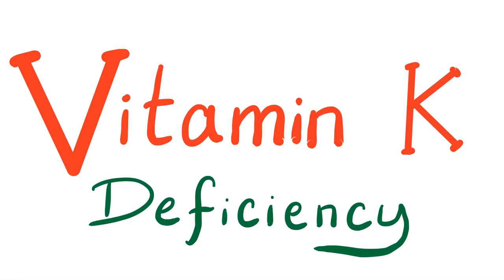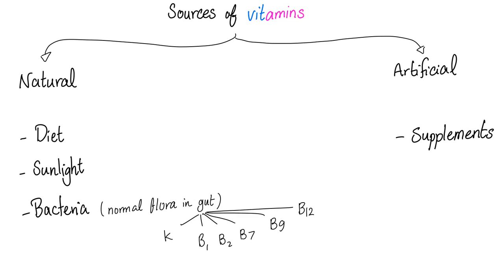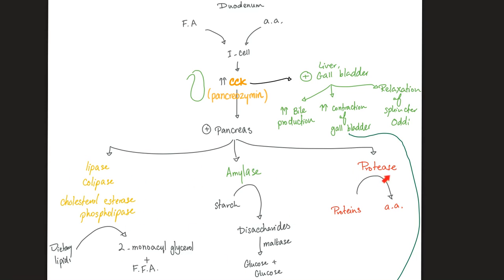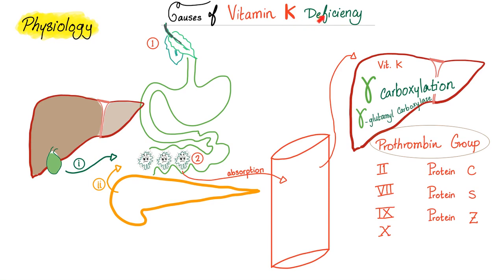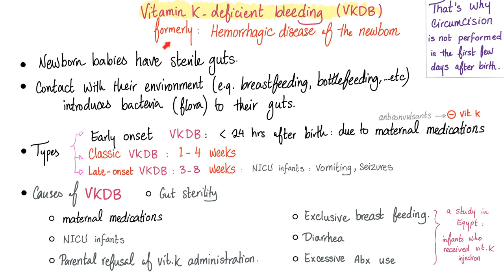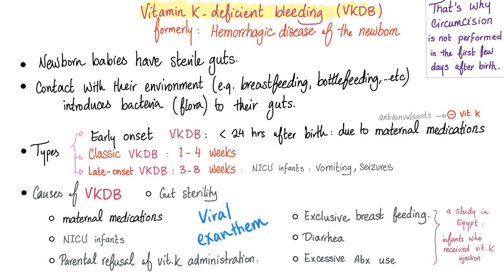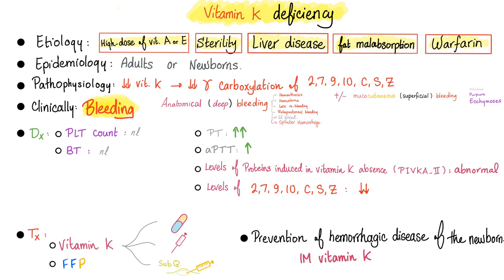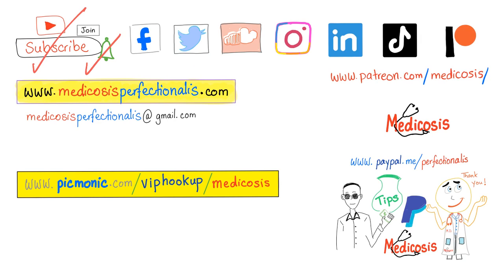Vitamin K Deficiency - Hemorrhagic Disease of the Newborn (HDN)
Vitamin K Deficiency | Hemorrhagic Disease of the Newborn or Vitamin K dependent bleeding (VKDB) is a bleeding disorder that occurs due to deficiency of vitamin K.

Factor XIII Deficiency | Fibrin Stabilizing Factor Defect.

Factor X Deficiency is an autosomal recessive disease. In factor X deficiency, there is a coagulation (secondary Hemostasis) defect.

In a previous video: we discussed "hemophilia A, Hemophilia B, and Hemophilia C | A Comparison."

Hemophilia is a genetic Coagulation Disorder characterized by abnormally excessive bleeding 🩸 even after a minor scratch. Hemophilia is divided into three subtypes: hemophilia A, hemophilia B, and hemophilia C. Hemophilia A and hemophilia B are X-linked recessive, whereas hemophilia C is autosomal recessive.'

Happy studying!!